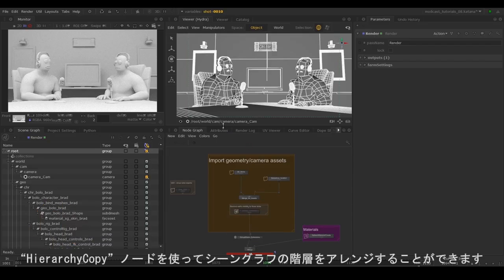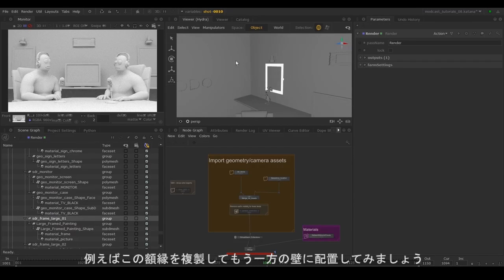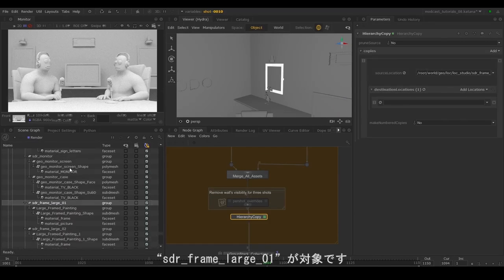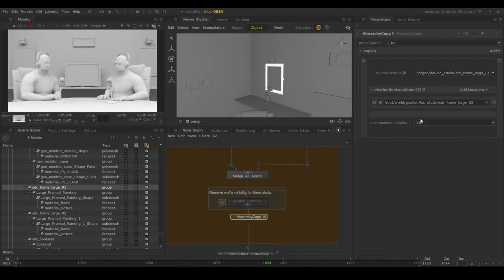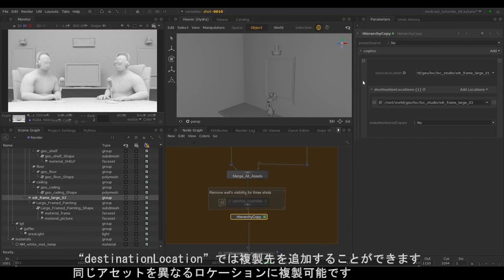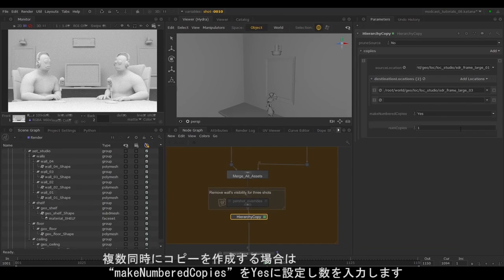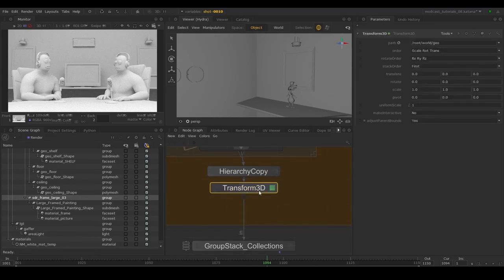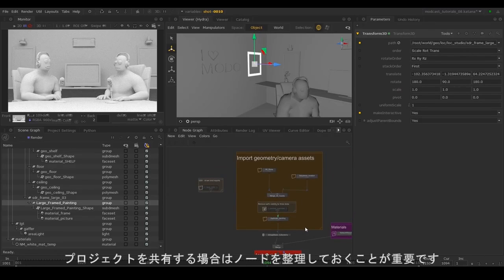7, HierarchyCopyを使って複製